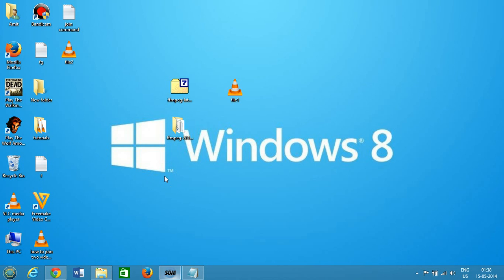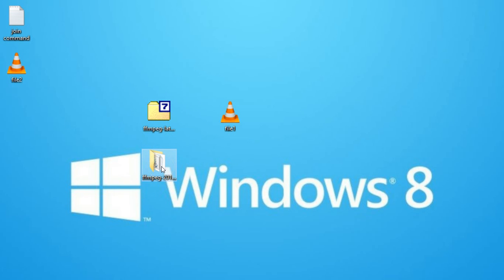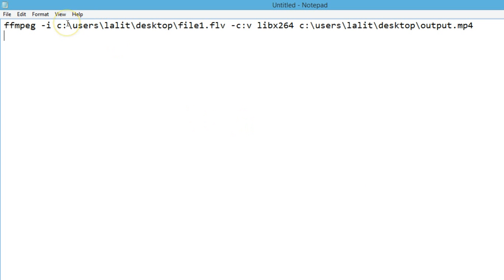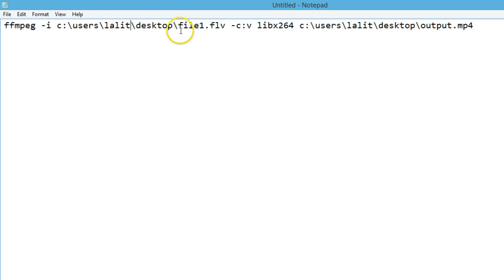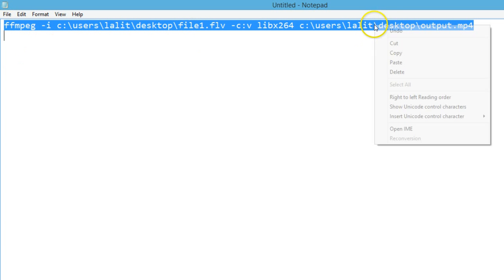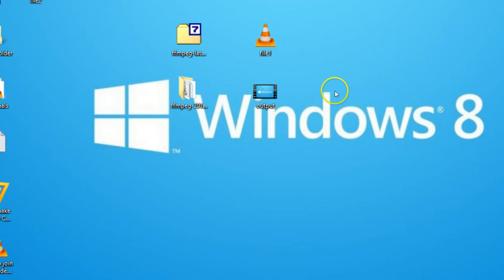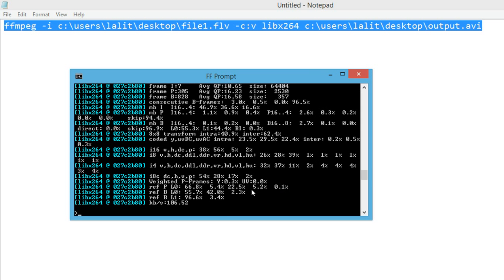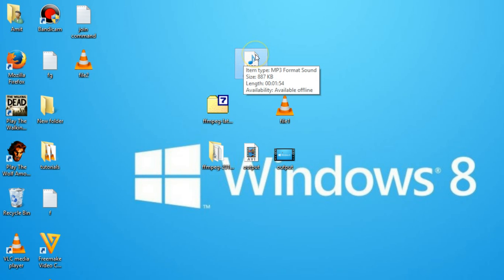How to Convert FLV to Mp4 Convert FLV to AVI using FFMPEG